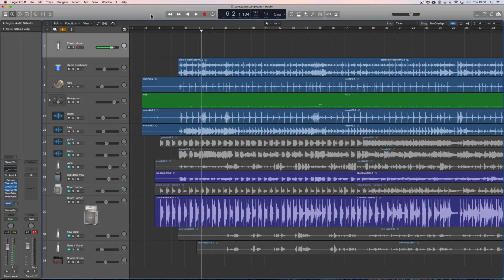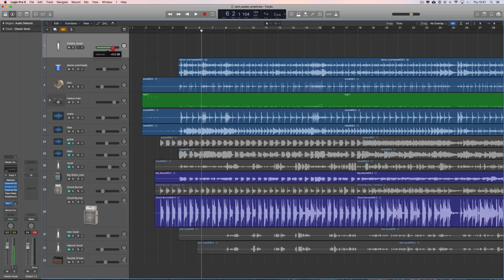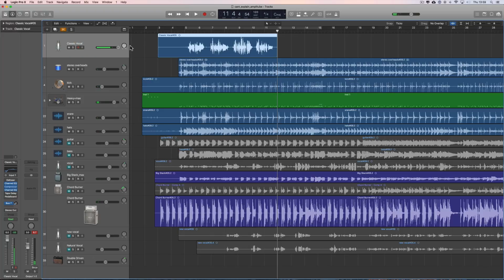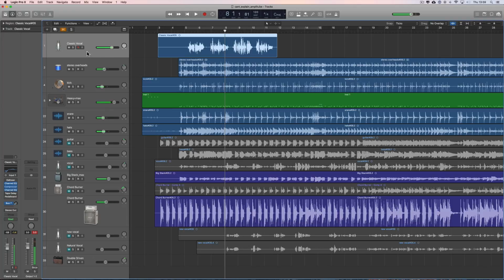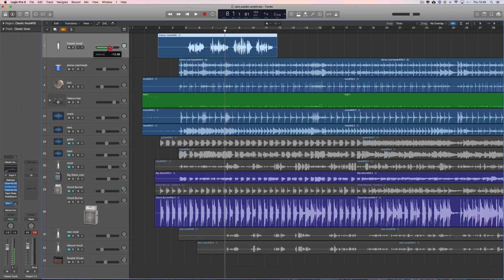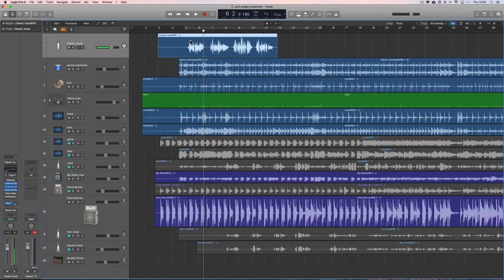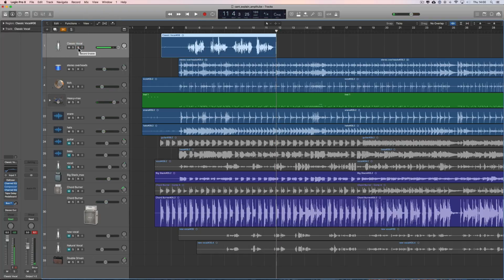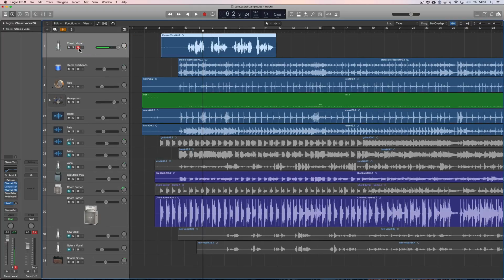Logic Pro X tips 39 - Independent Monitor Level For Record Enabled Tracks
Independent Monitor Level For Record Enabled Tracks in Logic Pro X allows you to set a completely different record & playback monitoring level. This makes recording vocals and guitars etc a breeze as you can set exactly the monitor level you want to listen to while you record, and then after recording a new level is automatically set for playback & listening to the recording in context with the music.